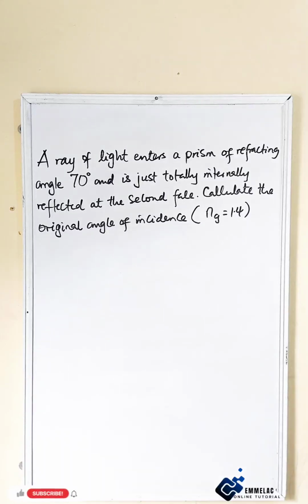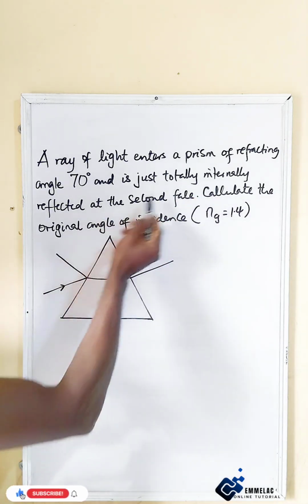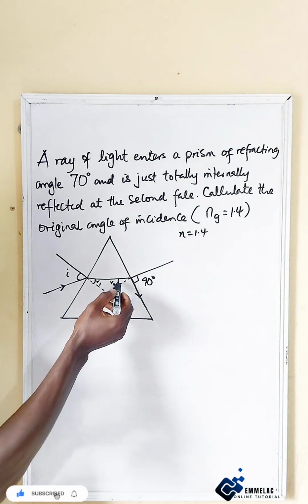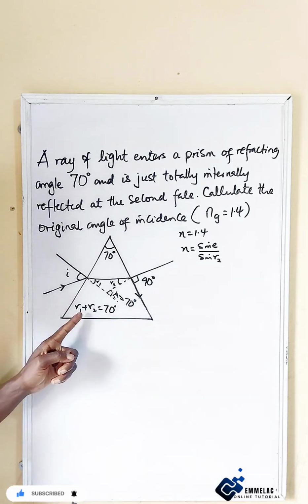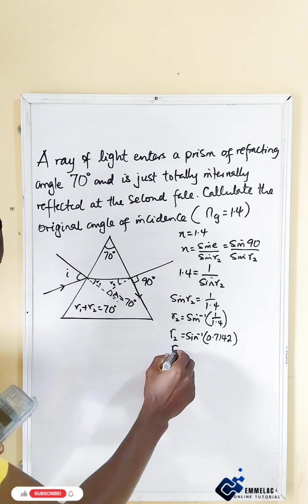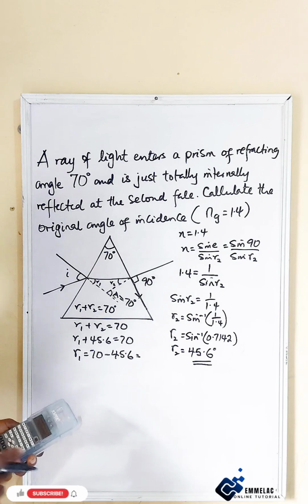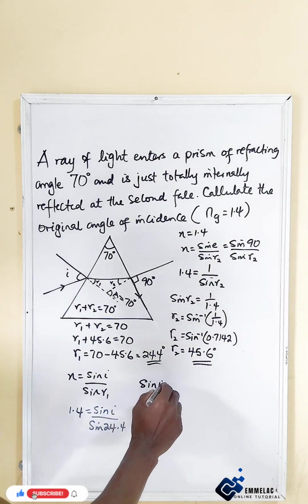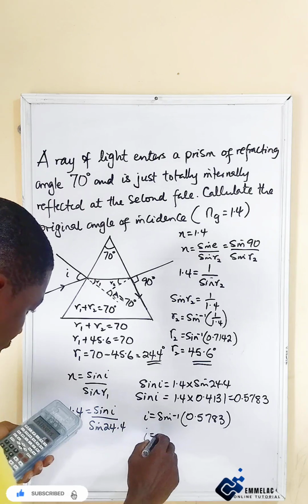How to Calculate The Original Angle Of Incidence - Physics